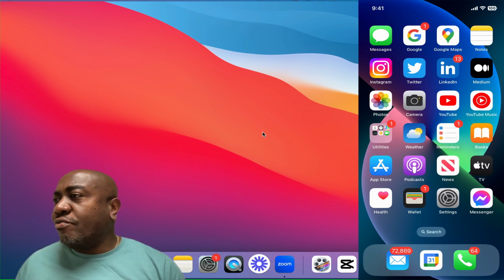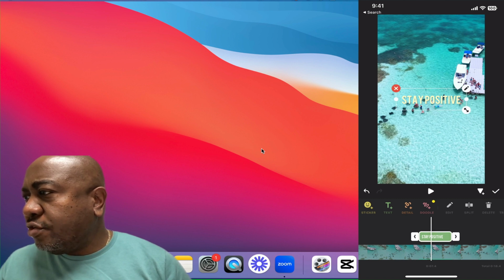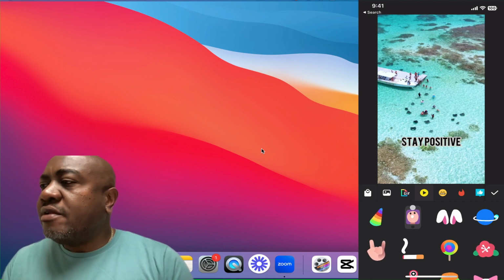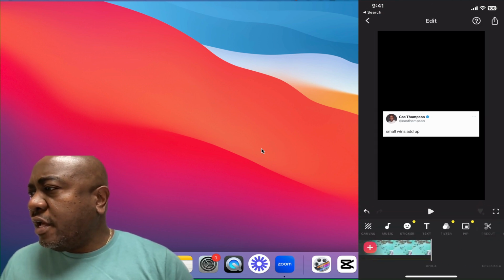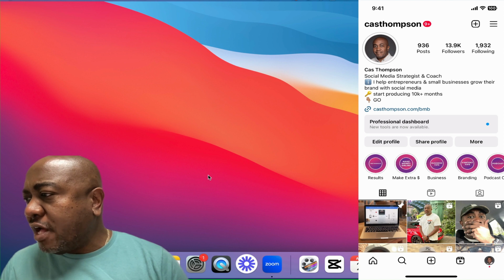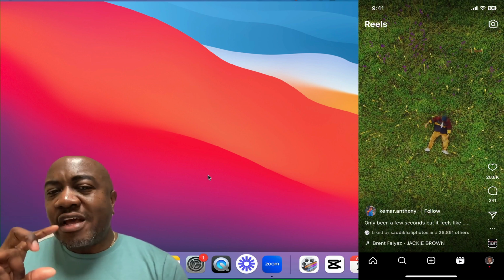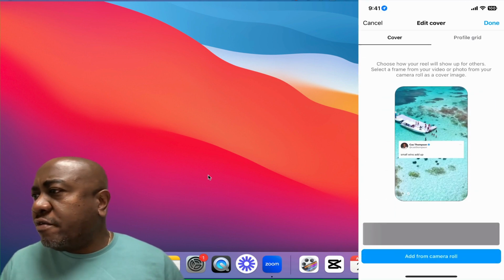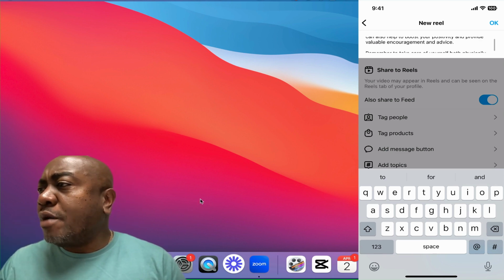Build Your Content Machine With This One Simple Tool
In this video we walk through how to use the inshot app on the go to create vertical videos for your business.

This video is an excerpt from the Brand Marketing Blueprint course.  To learn more about using content to land mores sales for your business go

Here are the ways to work with us